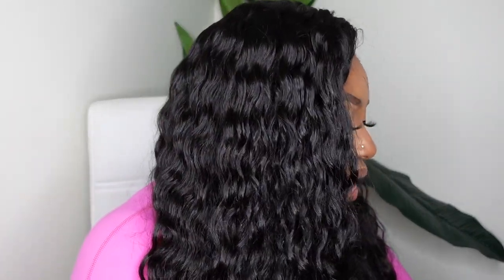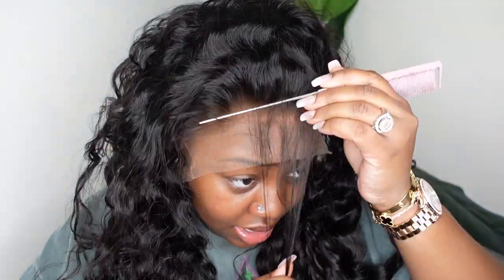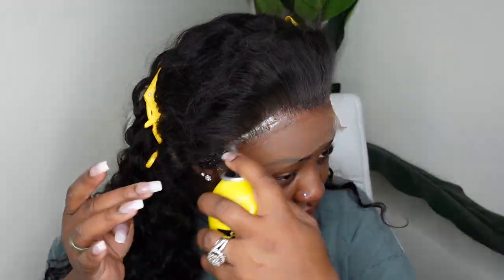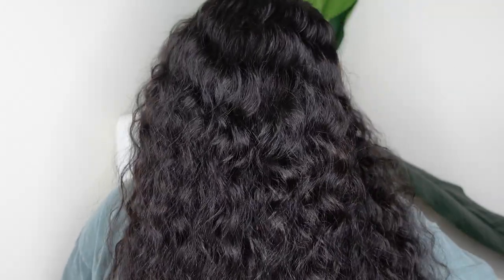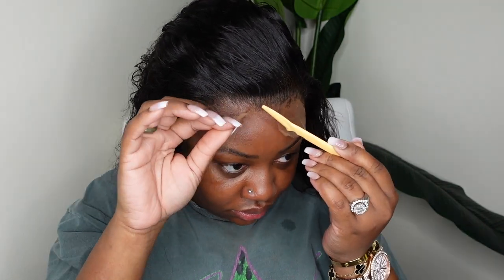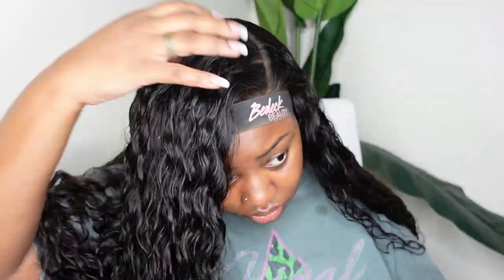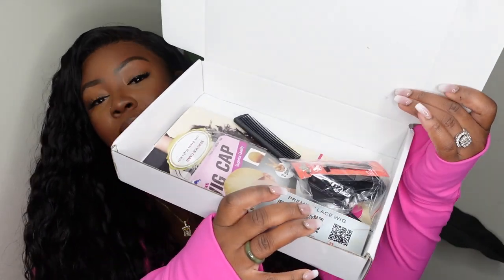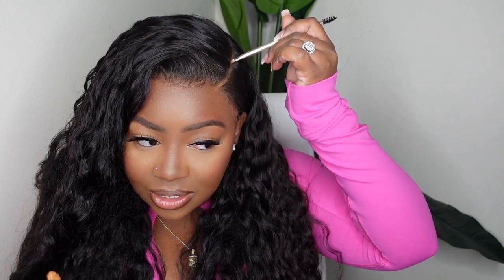Brazilian Virgin Hair 😍 HD13x6 Water Wave 24" Lace Front Wig | PREMIUM LACE WIG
★Wig Code: PW513
★Hair Type:100% Brazilian Virgin Hair
★Hair Length:24 inch
★Hair Texture:Water Wave
★Hair Color:Natural Color
★Wig Cap:HD13x6 Lace Front Wig
★Hair Density:130%

★★★★★★Social Channels★★★★★★

-SMOOCHES 💜💜💜